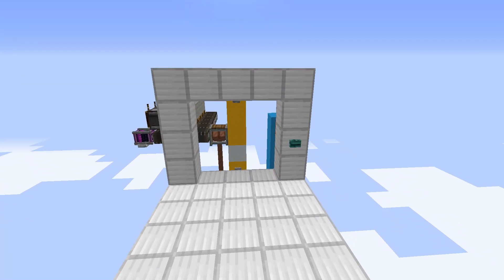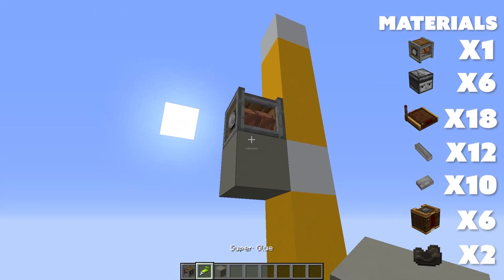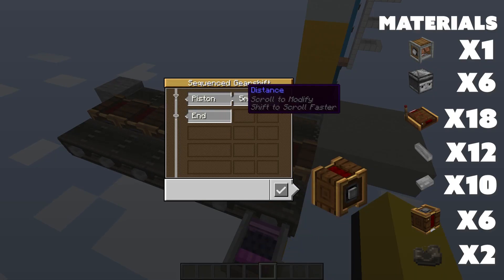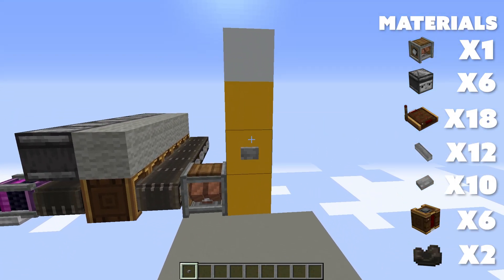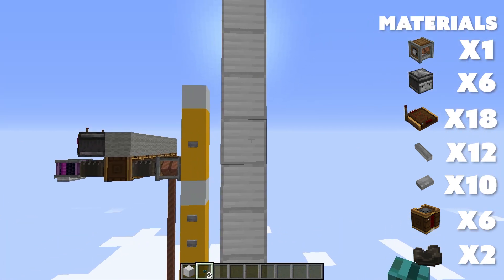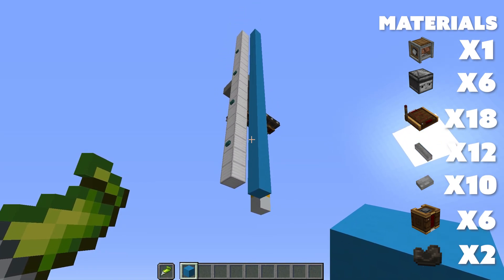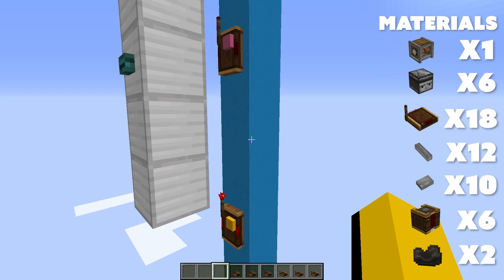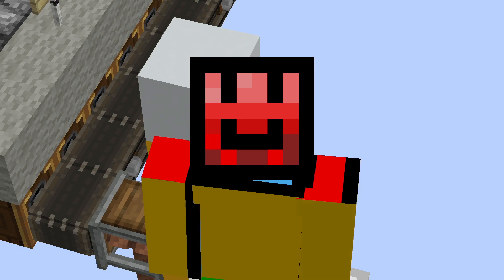Minecraft Create Mod Realistic Elevator With Call Buttons (Tutorial)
This Minecraft Create 0.3 elevator is vertically expandable and has call buttons that allows it to be called to any floor. So it's gotten a step closer to a real elevator! Not only that, it's simpler and better than the previous elevator I've build because it only uses sequenced gearshifts for movement instead of using a pulse extender and a gearshift to reverse direction.

And here are some related links and videos!

Create 0.3 Cart Assembler Configurable Storage System (This system will show you that Create 0.3's cart assemblers have a much bigger potential than to build trains!)

Cheap Create 0.3 Survival Machines (These machines use water and funnels to sort, split, and cook):

My popular but needlessly complex Create 0.3 item sorter (Watch the tutorial to learn how to use Mechanical Arms, Conveyor Belts, Creative Motors, and a few other useful components:

Also my needlessly complex timed Automatic Cooker tutorial (still useful to learn about fan motor and gearbox).